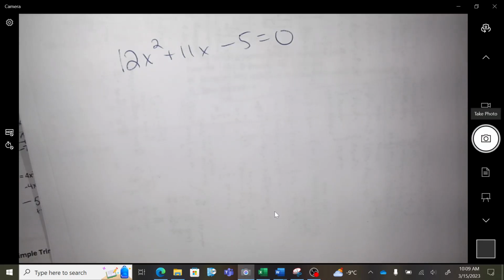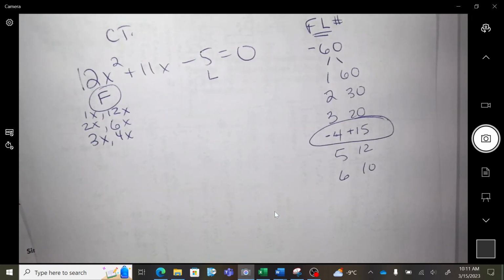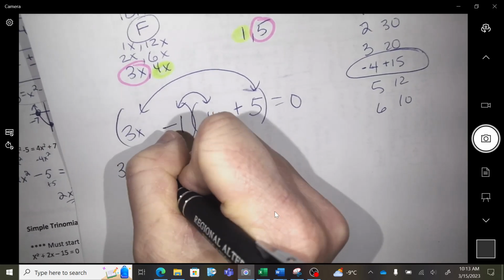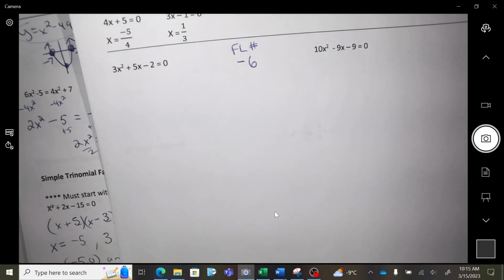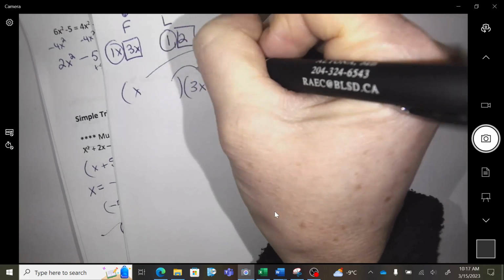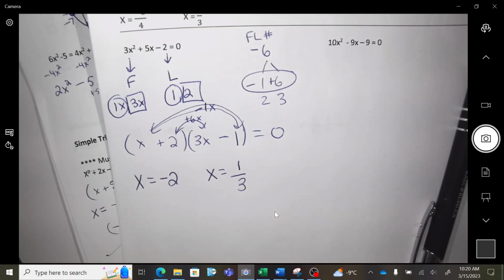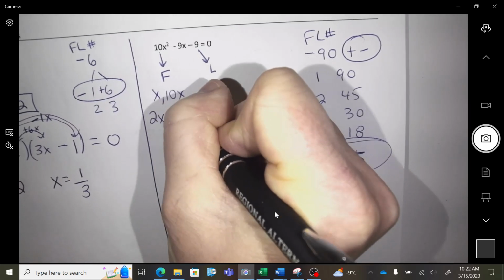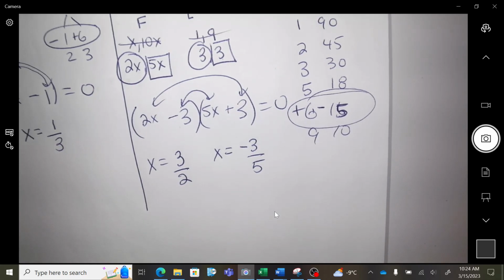factoring a complex trinomial